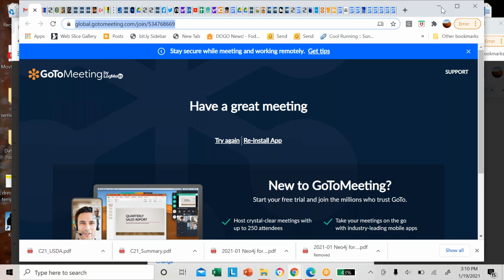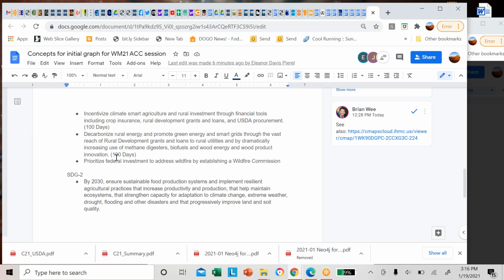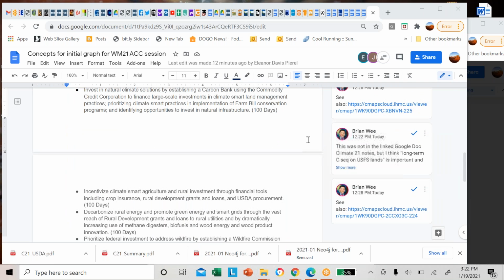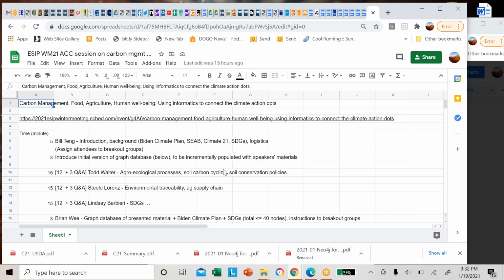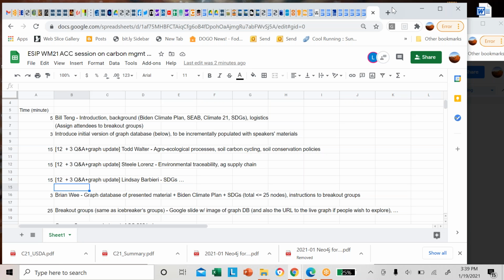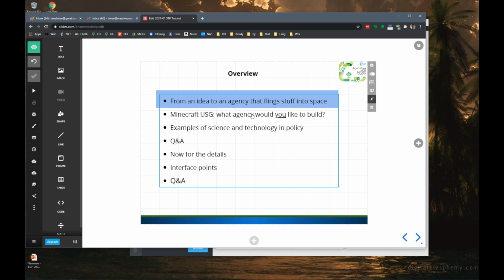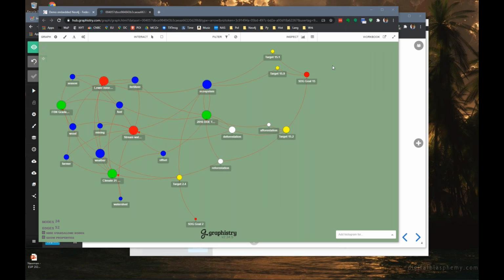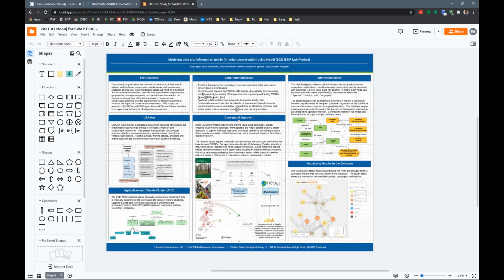Ag and Climate Cluster (ACC) Standing Meeting - 2021-01-19 Tuesday 1500 hrs EASTERN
We meet next Tuesday 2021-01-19 at 1500 hrs EASTERN to finalize details for three ACC-related events at the ESIP winter 2021 meeting.  As some of you have seen, your feedback to these sessions are used to modify our original plans, so please join us.  There will be no formal presentations, just short introductory remarks (perhaps with a few slides) on what each of the ACC-related events is about before we start discussing how we foresee those events unfolding during the ESIP winter meeting.  The three ACC-related events that we shall discuss next Tuesday are:
1. Carbon Management, Food, Agriculture, Human well-being: Using informatics to connect the climate action dots (Thursday 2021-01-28, 4pm)
2. Science and the US Government: Where does your contribution fit into the picture? (Wednesday 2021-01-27, 11am) which, in part, provides a primer into the policy aspects that will be incorporated into the carbon management session.
3. Usage-Based Discovery Next Steps (Wednesday 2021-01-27, 4pm) where the Discovery Cluster has reached out to invite ESIP clusters to present a lightning-talk on what each cluster has been working on.  Our contribution to this session is a demonstration of an iPython notebook that uses curated ontologies (including ENVO) and a graph database to visualize the relationships between information entities.  This approach will also be briefly demonstrated in the carbon management session.
We shall be spending the majority of our meeting discussing item #1 above.